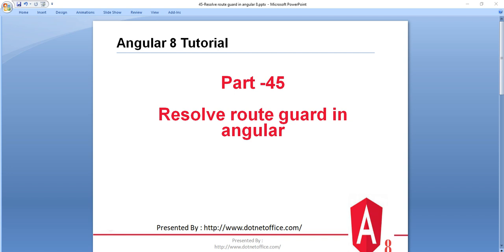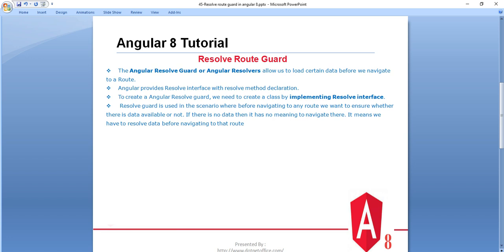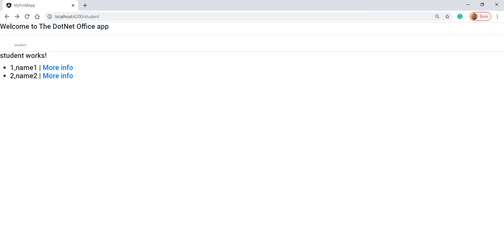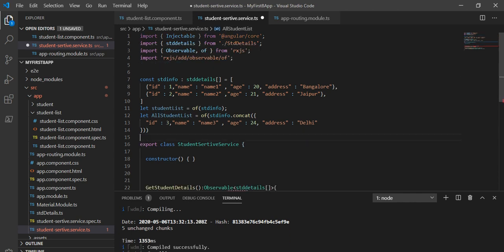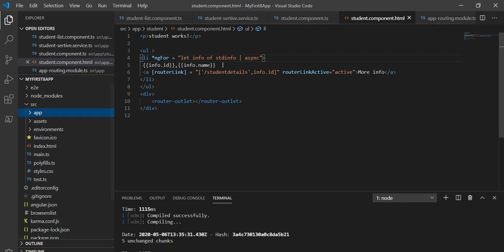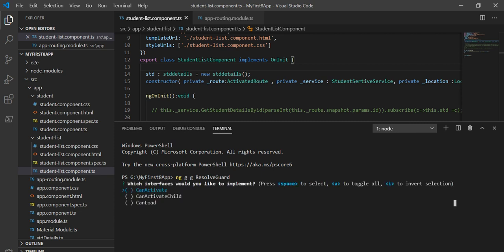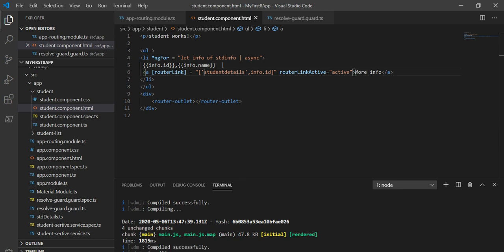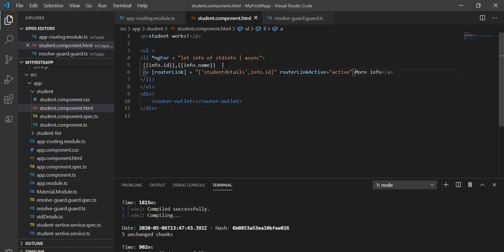Part -45 : Resolve route guard in angular |Angular 8/9 Tutorials